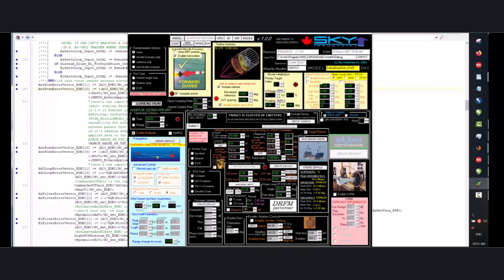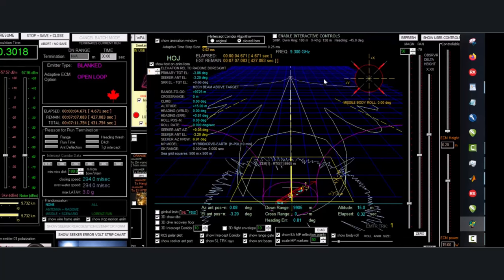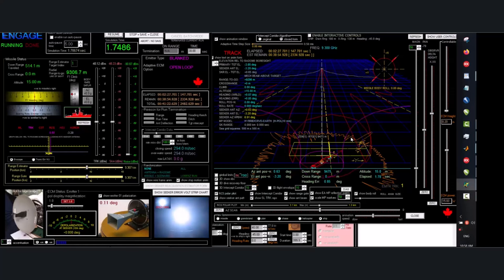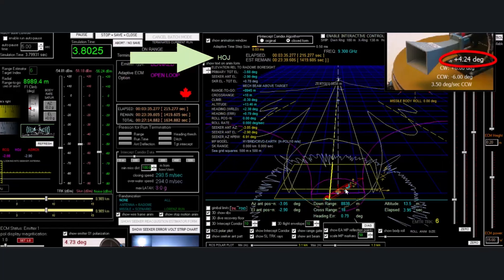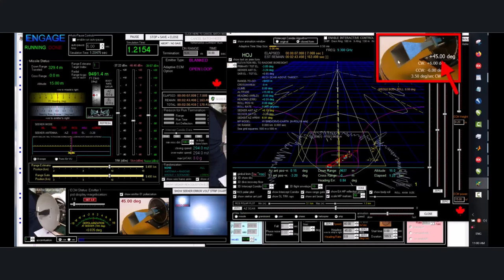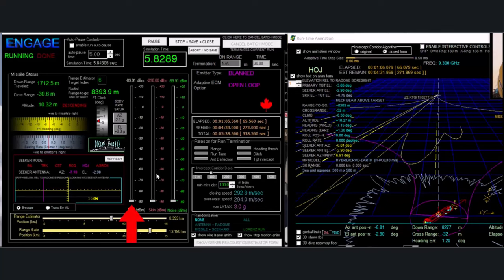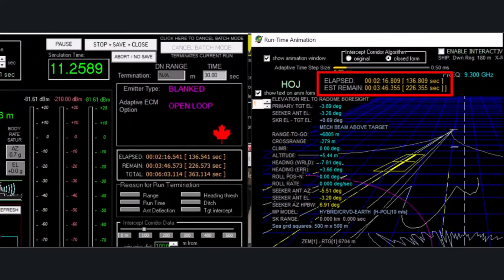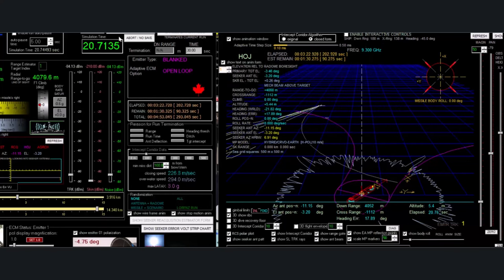ENGAGE PART III Missile Flyout rev03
Several years ago I provided a "tour" of ENGAGE for a customer, to answer two questions: "What's it good for?", and "How do you use it?"

I recorded video and audio during the session, and have broken it into nine sequential videos.

This video is Part III, it presents the missile flyout simulation feature.

ENGAGE was used to produce all missile-related results presented in this YouTube channel.  It was written by, and is wholly owned by Sky Industries, refined over the past 25 years.

ENGAGE was created primary for:
- development of onboard and offboard cognitive countermeasures
- investigation of real-time feedback of ECM effectiveness
- investigation of active onboard angle deception jamming
- investigation of the effects of propagation on jamming
- investigation of seeker and autopilot design
- trials planning
- post-trials data analysis